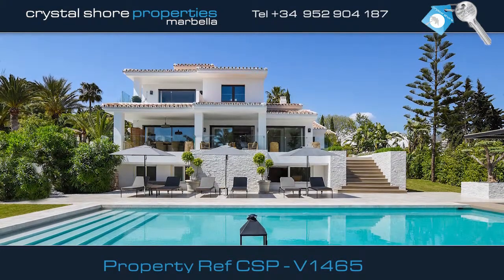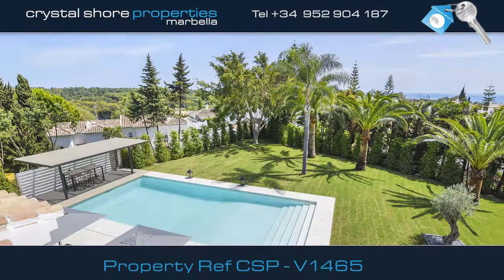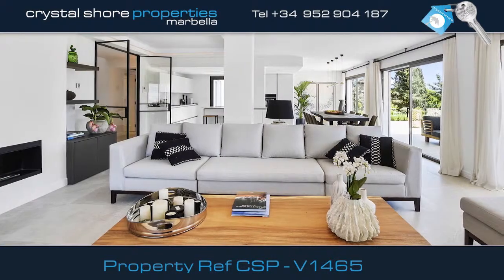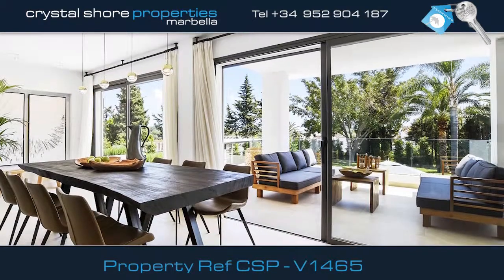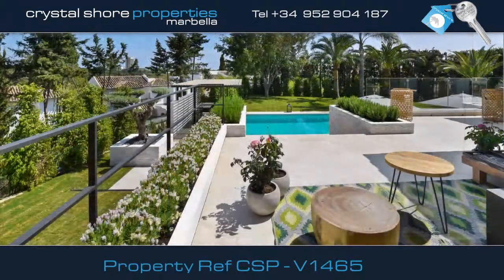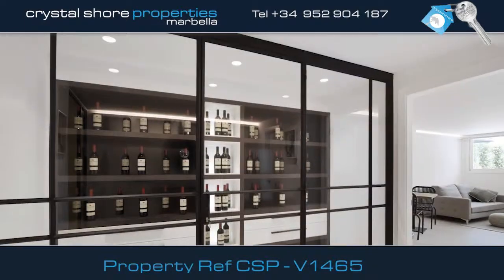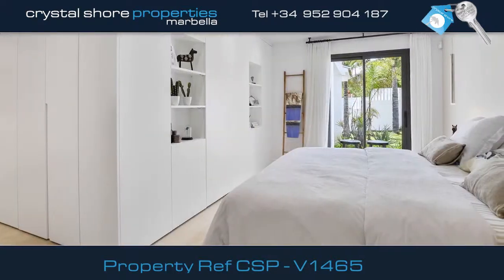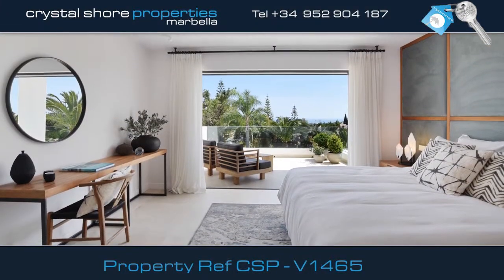| Crystal Shore Properties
This magnificent contemporary 5 bedroom villa for sale in Elviria Costa del Sol